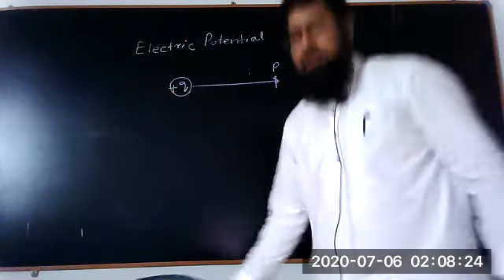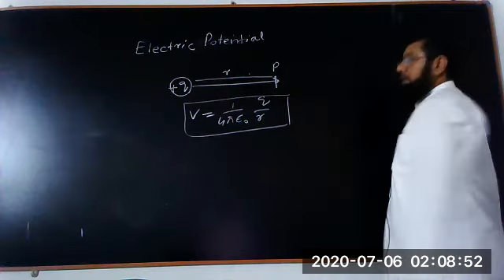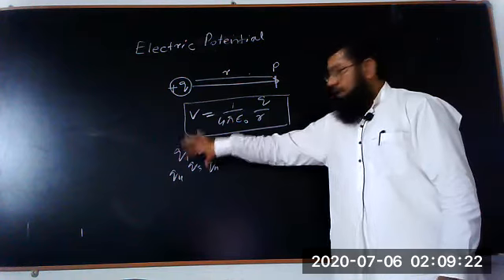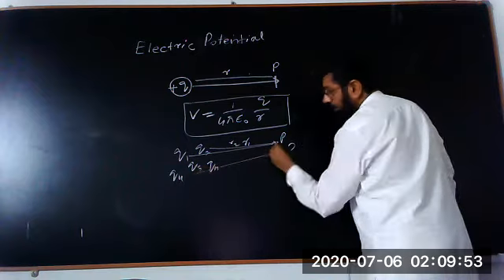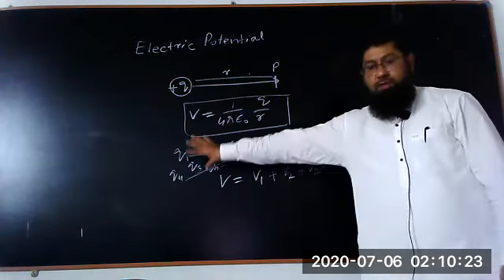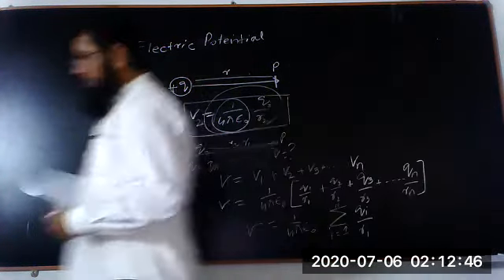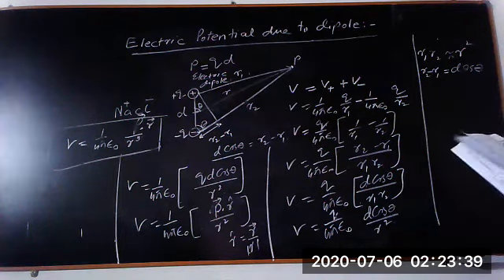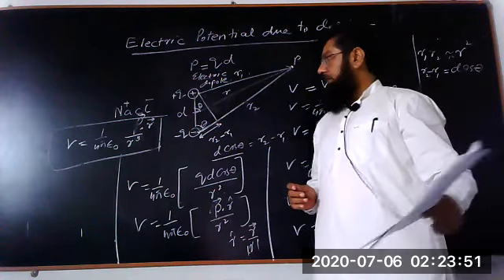4 Electric Potential